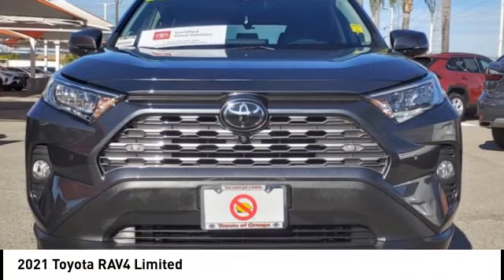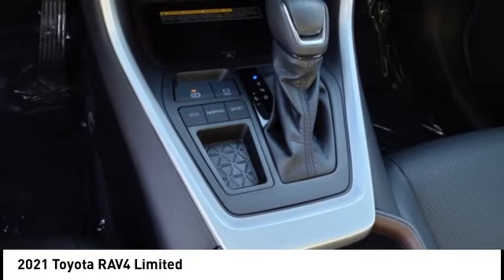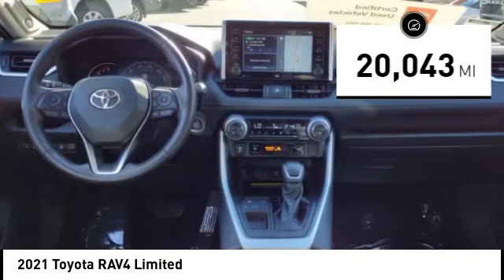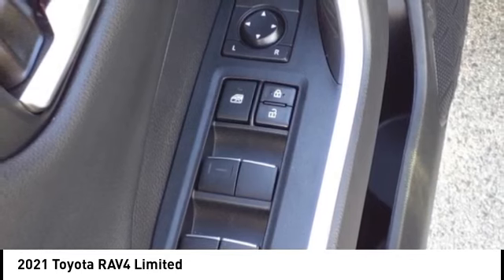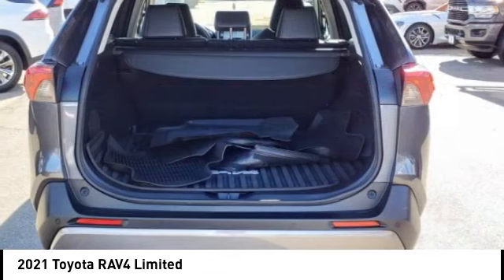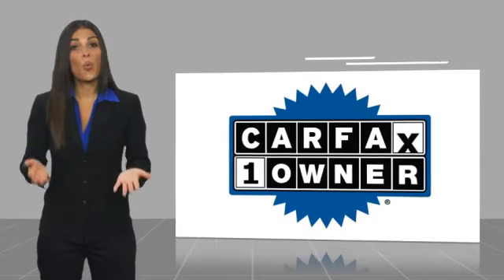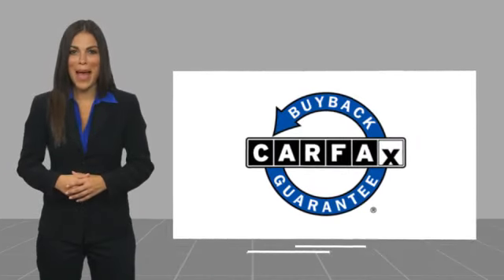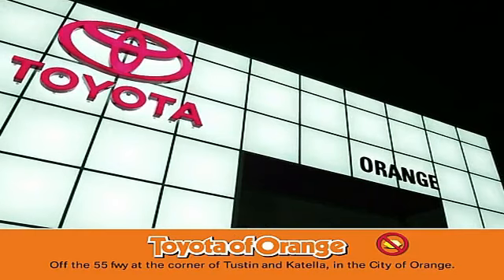2021 Toyota RAV4 Orange CA U40061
2021 Toyota RAV4 Limited

1400 North Tustin Ave.

You'll love this 2021 Toyota RAV4. This is a vehicle you'll want to take home. Call and get in touch with Toyota of Orange directly, and be the first to open the vehicle door today!